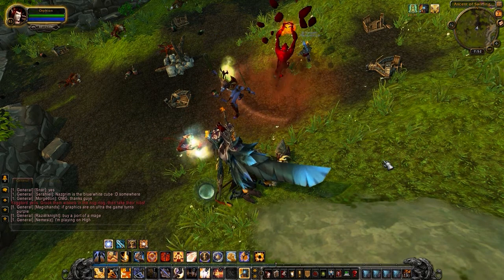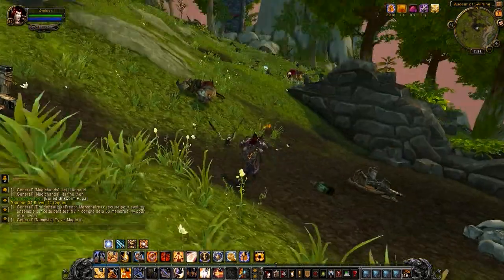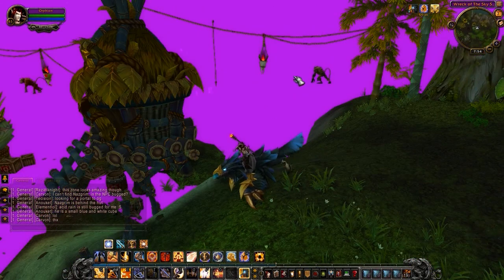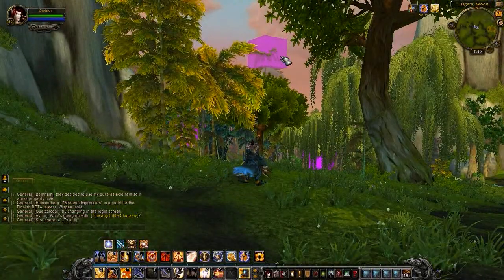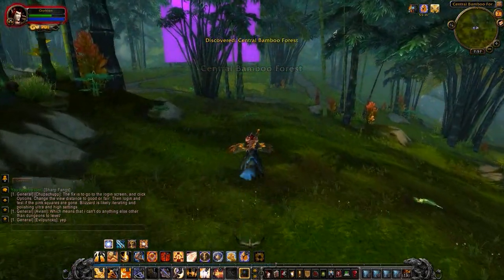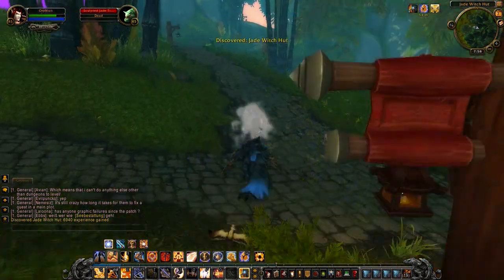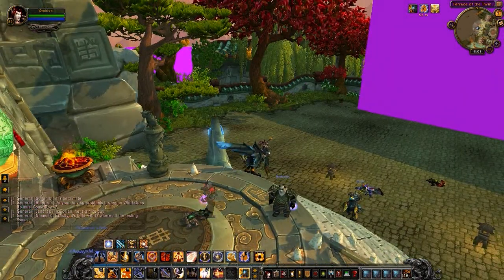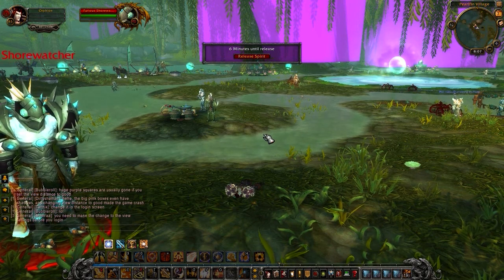World of Minecraft? Things Going on in Beta for Mists of Pandaria